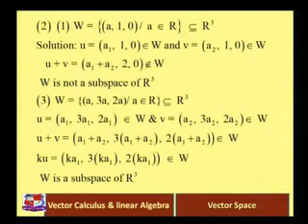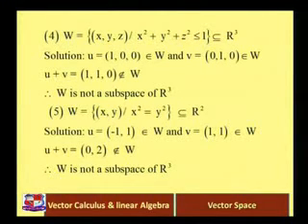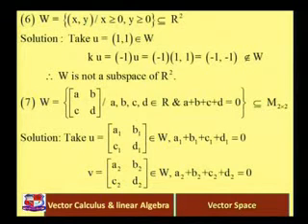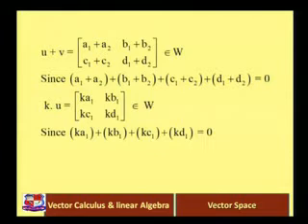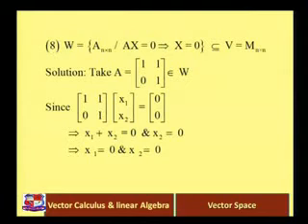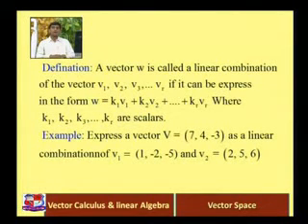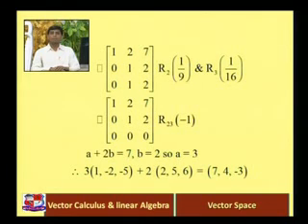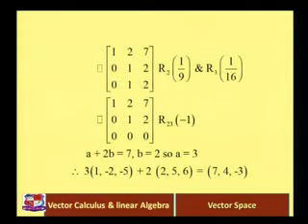Ankit Acharya Vector Calculus and Linear Algebra Vector Spaces 3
Ankit Acharya- Hasmukh Goswami College of Engineering, Vahelal- Vector Calculus and Linear Algebra-Vector spaces-I. Definition & Examples
II. Vector Subspaces of R^n